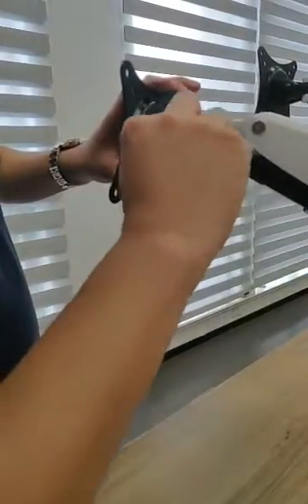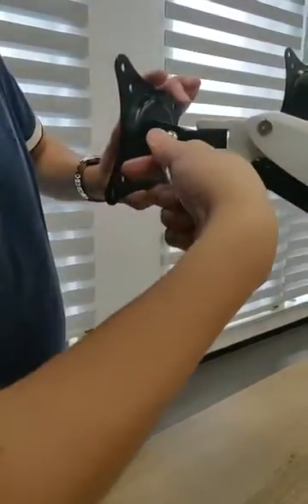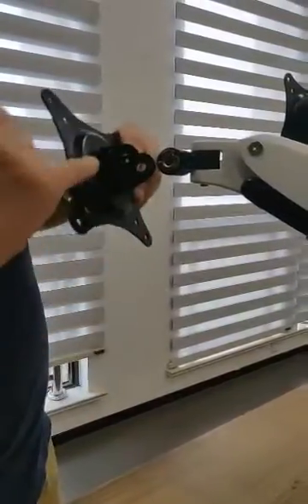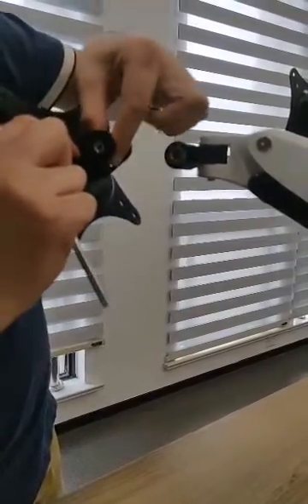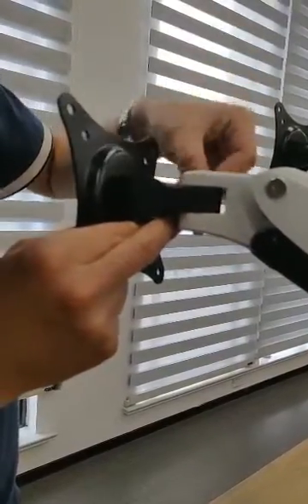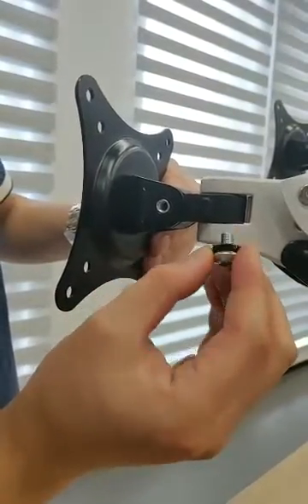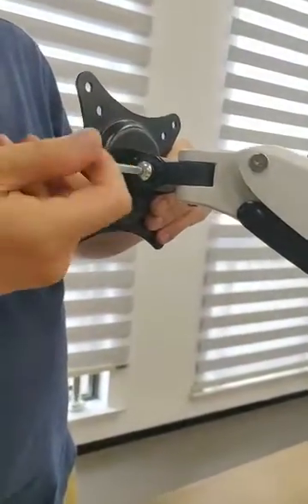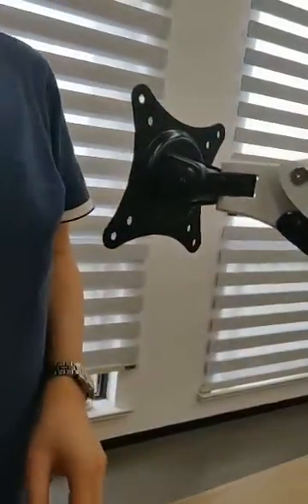The Secret of Tilting - Screw's Physical work inside the monitor mount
Curious about how the tilt works with a screw? This video tells how it functions! You will know how to fixed the problem of tilt lost!